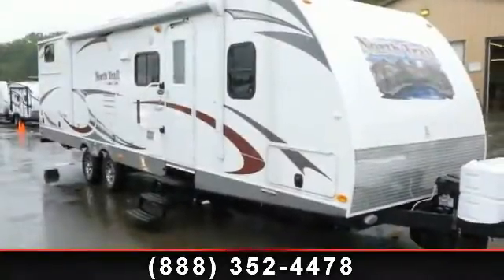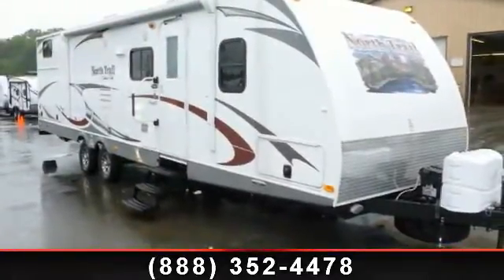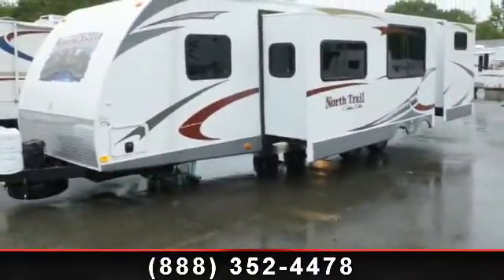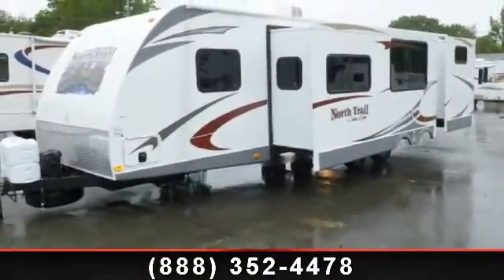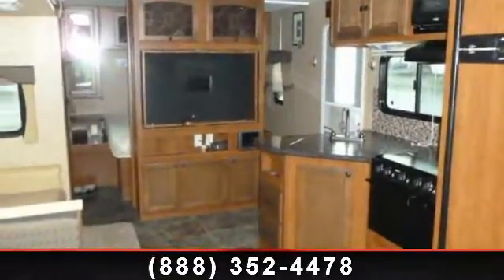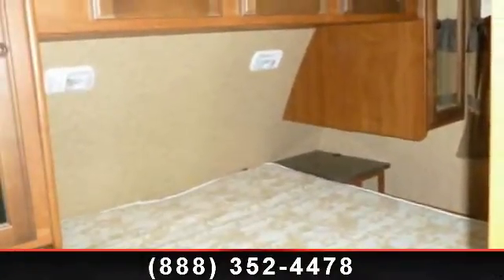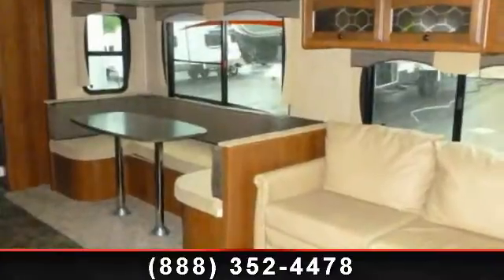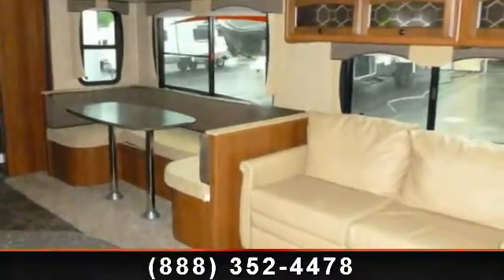2013 Heartland North Trail - Flagg RV - Uxbridge, MA 01569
Outdoor Kitchen\r\nLarge U shaped Dinette\r\n\r\nVacuum Bond Laminated Roof\r\n\r\nVacuum Bond Laminated Floor\r\n\r\n2 ̋ Thick Laminated Sidewalls\r\n\r\nForced Air Heated  and  Enclosed Underbelly\r\n\r\nHeated  and  Enclosed Gate Valves\r\n\r\nWide Trax Suspension\r\n\r\nBlack Tank Flush\r\n\r\nOutside Shower\r\n\r\nAggressive Front Profile\r\n\r\nZero Degree Tested\r\n\r\n35K BTU Furnace (King Slides) Standard\r\n\r\nResidential Grade Hidden Hinges Available\r\n\r\nPre-Drilled Screwed  and  Glued Cabinetry\r\n\r\nPorcelain Foot Flush Toilet Available\r\n\r\n6 Sided Aluminum Construction\r\n\r\nFresh Tank 36 gal\r\nGray Tank 37 gal\r\nBlack Tank 37 gal